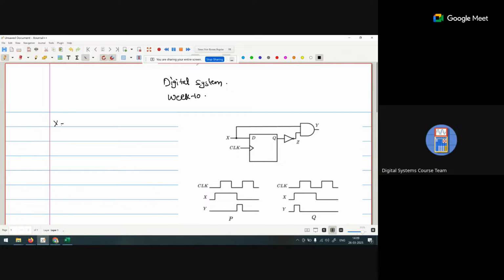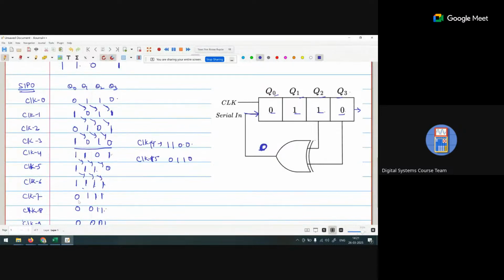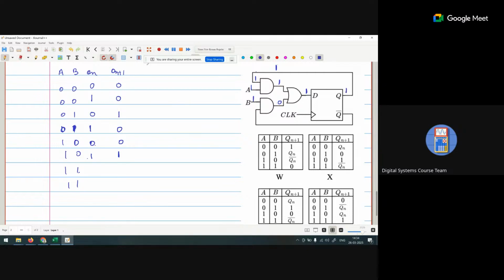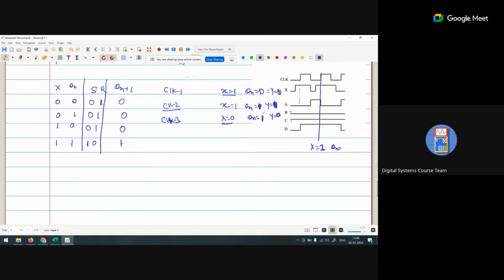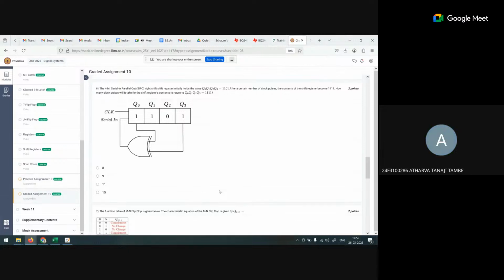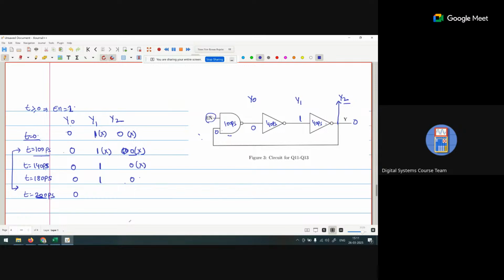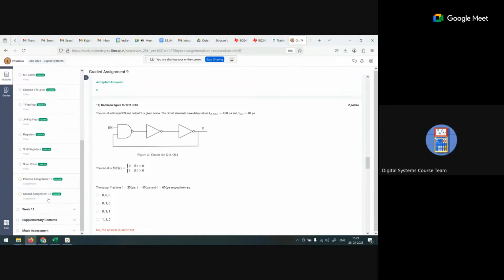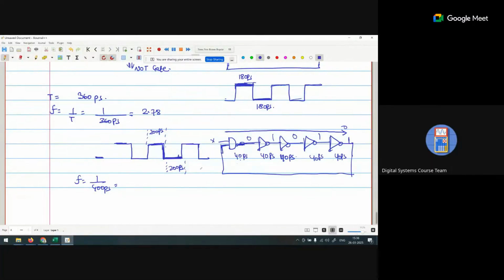Digital System (26-Mar)